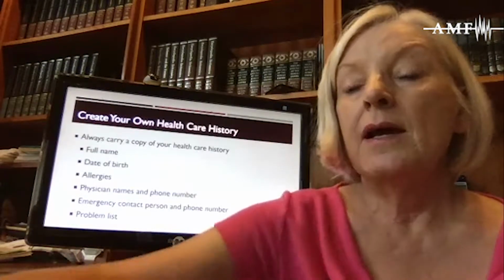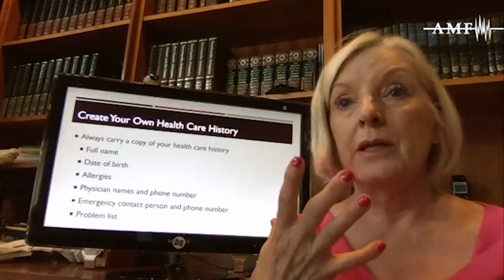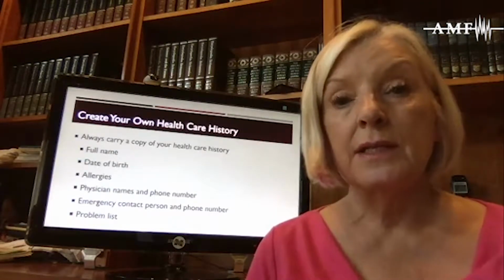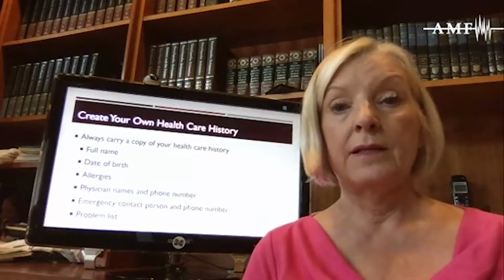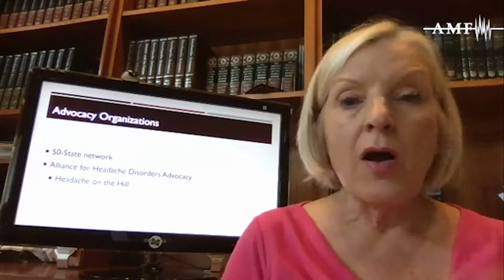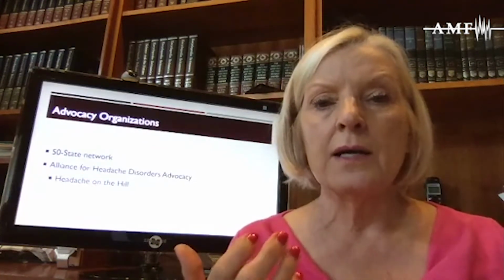Migraine Advocacy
Jill Dehlin, Board Member of the National Headache Society discusses migraine advocacy and how to get involved in the migraine community.